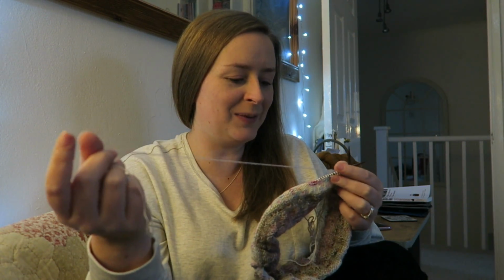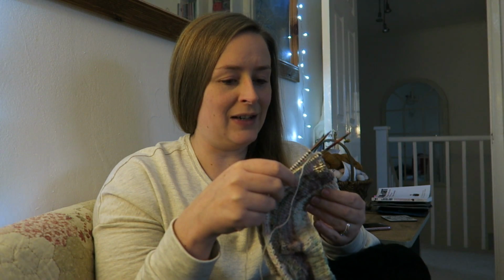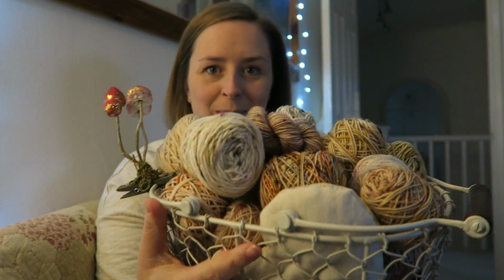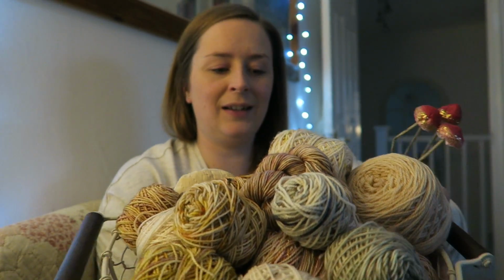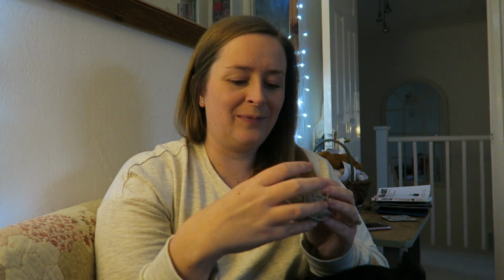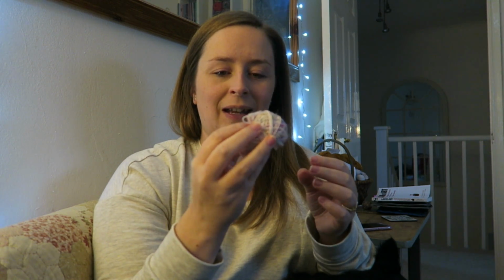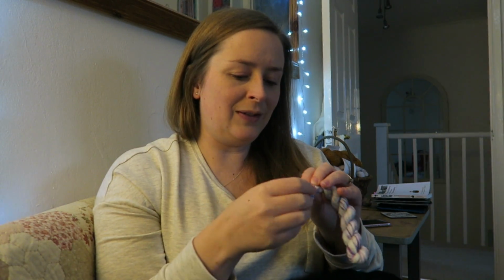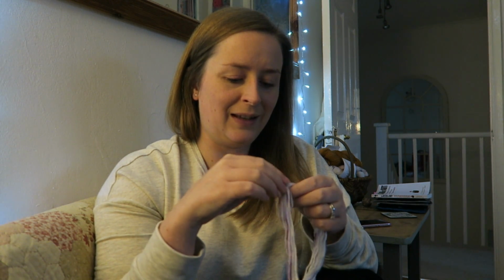little bobbins knits -vlogmas day 5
I thought I would try vlogmas this year. I was so inspired by all of the fun vlogmas videos knitters were sharing last year and would love to collect my own memories from December.

I do hope you enjoy watching.

Ravelry as  littlebobbins too